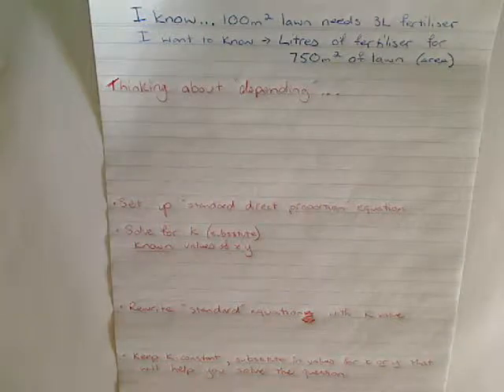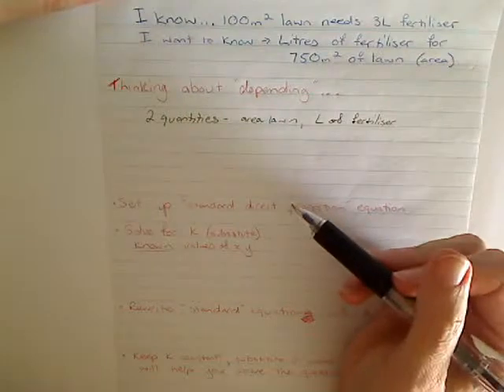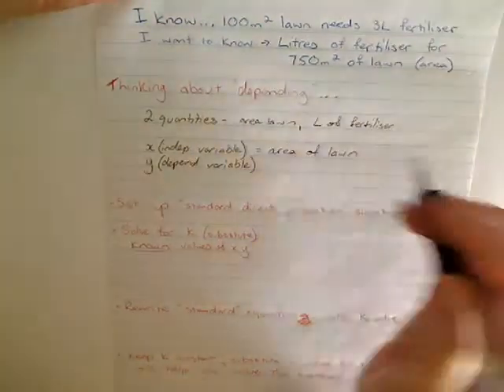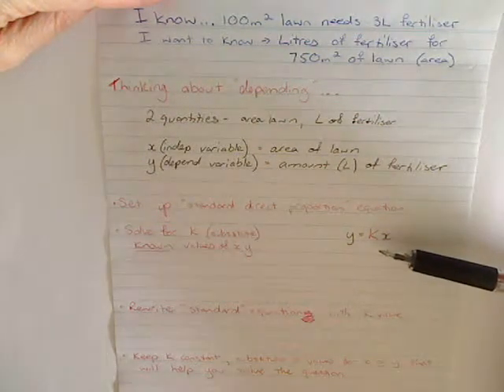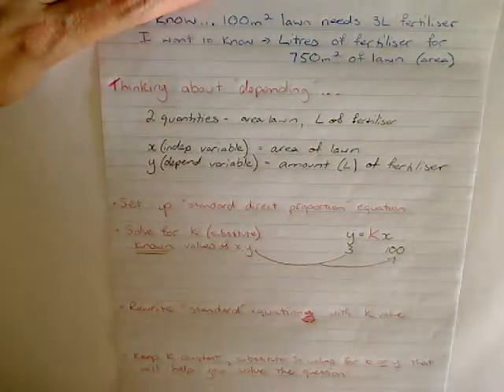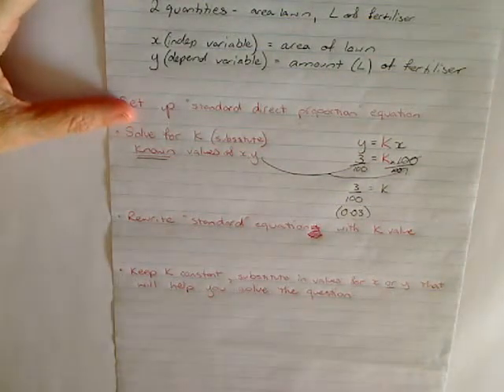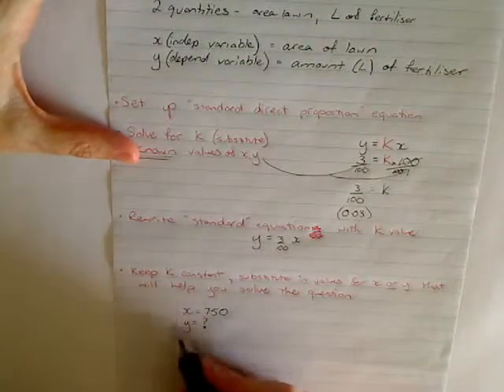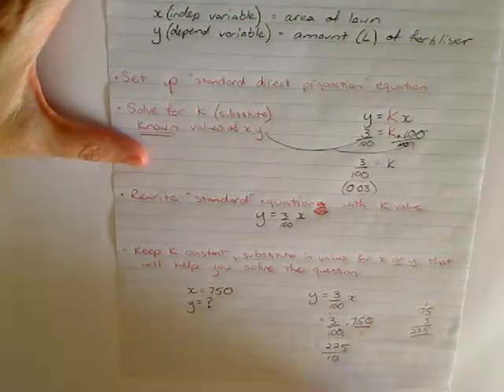Lawn and fertiliser problem: Algebraic method